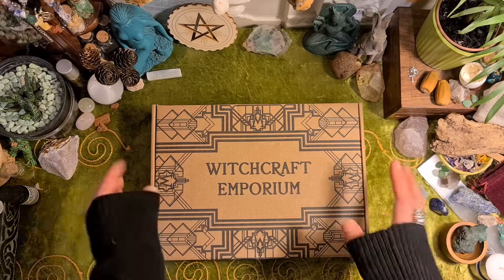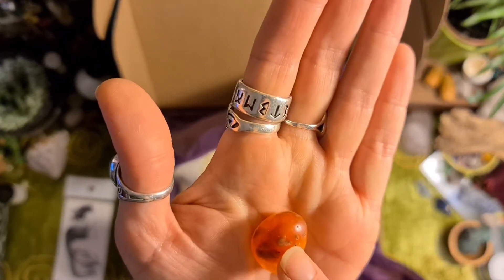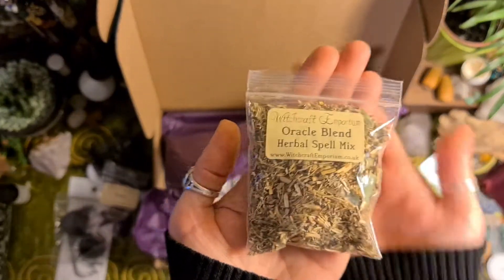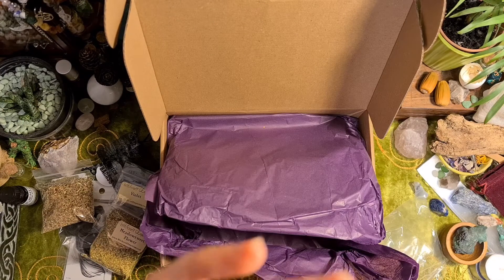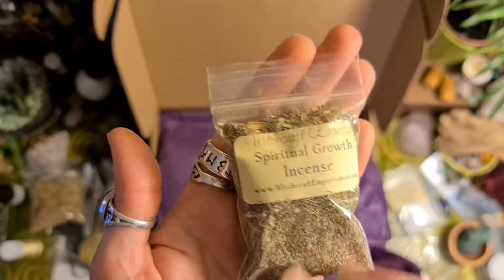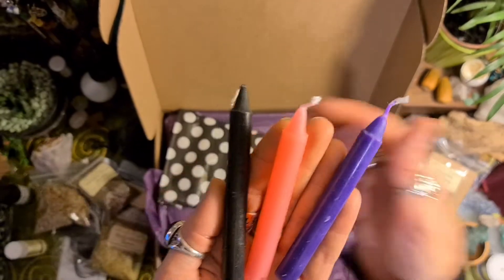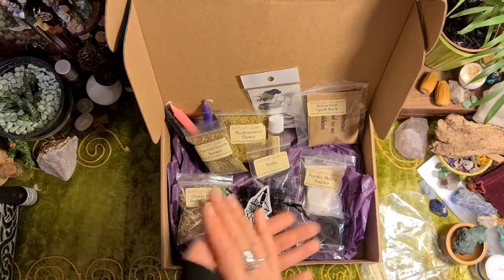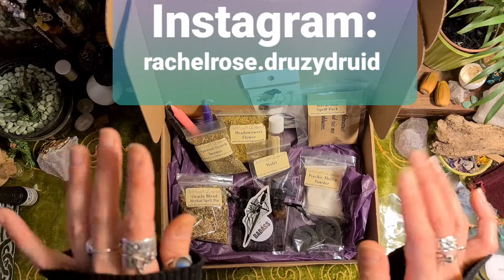Witchcraft Emporium September Subscription Box Unboxing